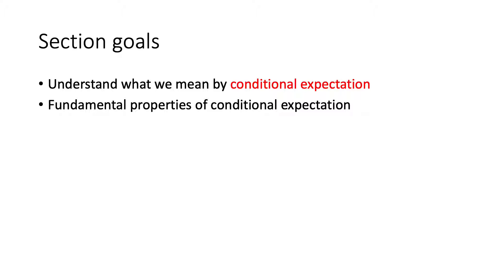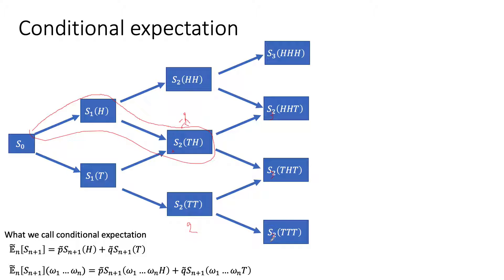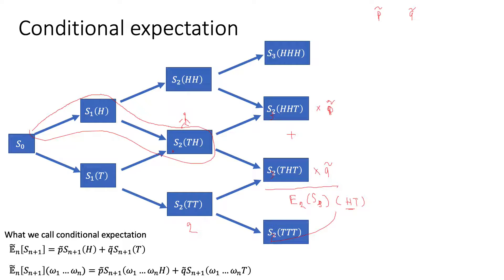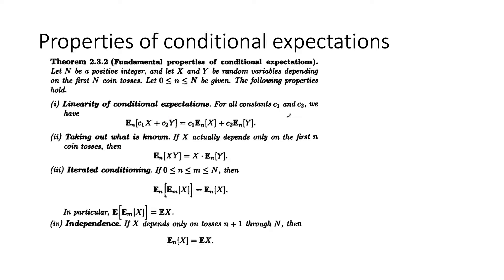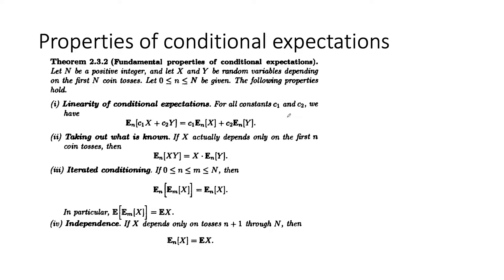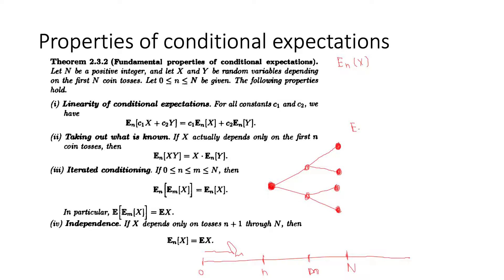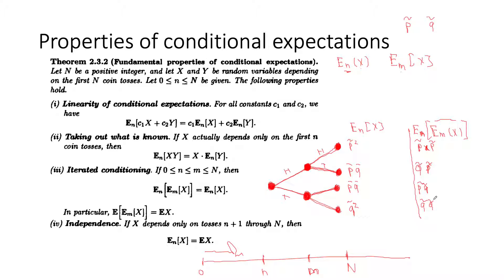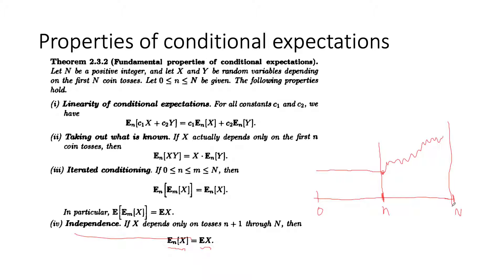2.3 conditional expectation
describe conditional expectations